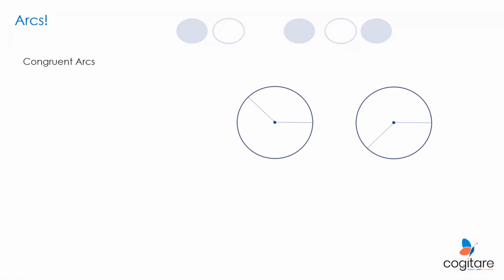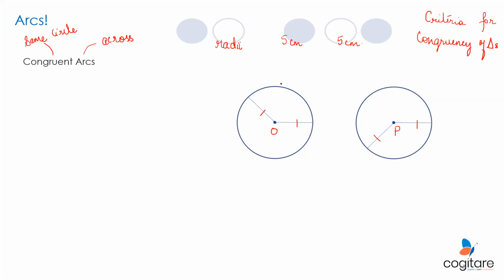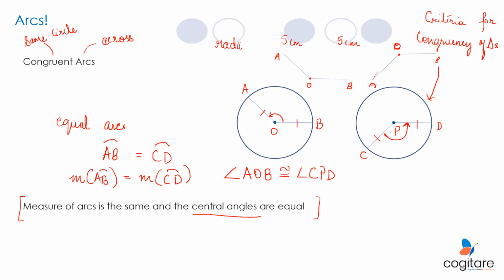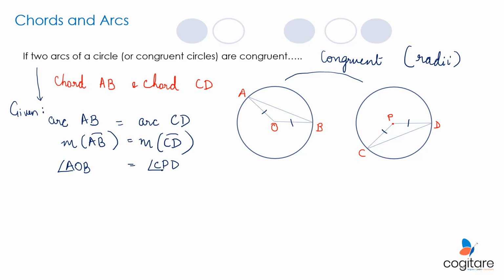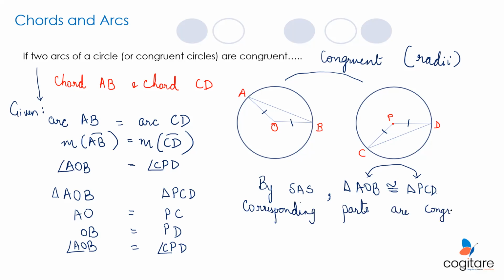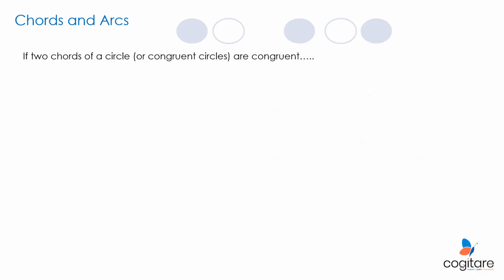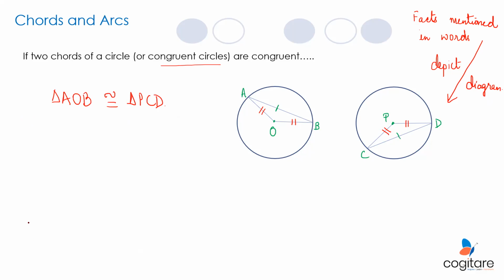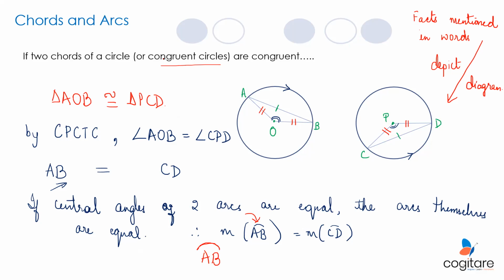Circle Theorems - Congruent Arcs and Congruent Chords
In this video, we shall look at how congruent arcs (in the same circle or congruent circles) have the same central angle, and use this to prove that congruent arcs contain congruent chords. Also if two chords are congruent, then their arcs are also equal. Applicable to grade 9 NCERT, ICSE - Circle Theorems